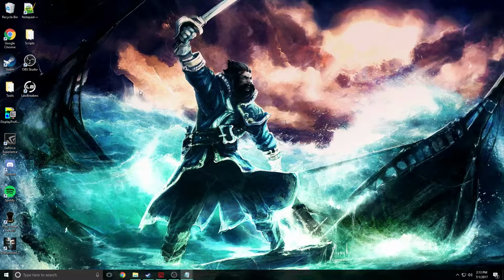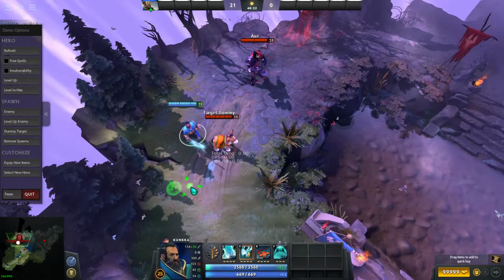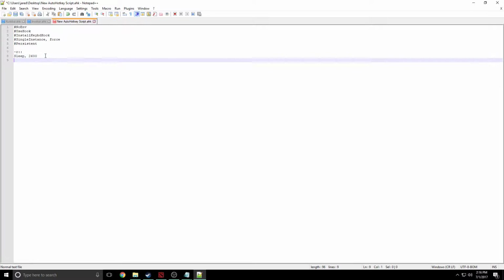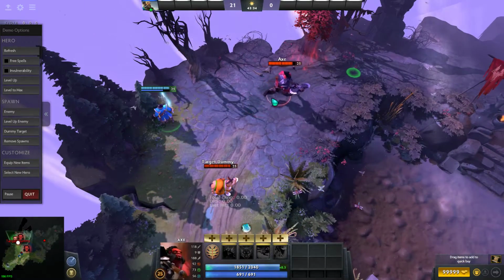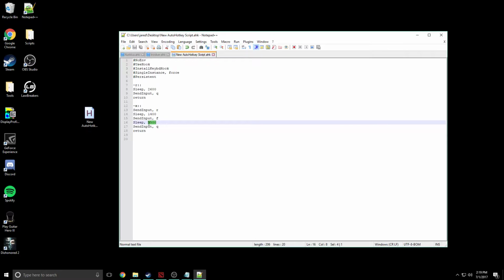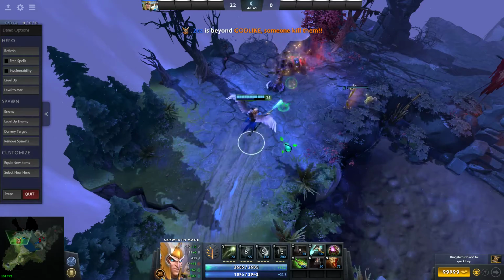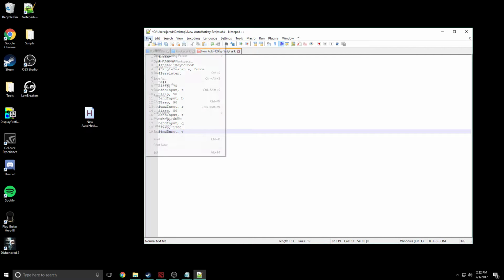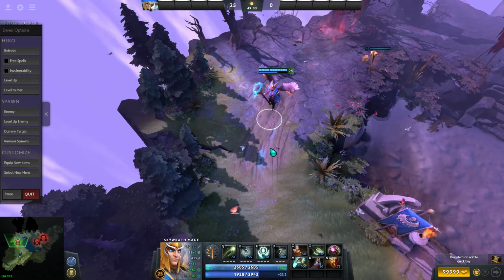How to write Dota 2 scripts for Kunkka and Skywrath Mage! (With gameplay and downloads)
This tutorial will teach you how to write and use a script in Valve's Dota 2. I have provided a simple format that we will be using to write a script for any hero in the game. My primary focus in this video will be Skywrath Mage and Kunkka, but the things you will learn can be used for just about any character in the game. Note that you may also use these for other games (not just steam games)!
If you have any questions drop it below in the comments and I will be sure to respond.
Please leave any video recommendations in the comments too.

Times::
3:15 -- Kunkka script writing
4:52 -- Kunkka Demo
8:30 -- Skywrath script tutorial
10:25 -- Demo for skywrath